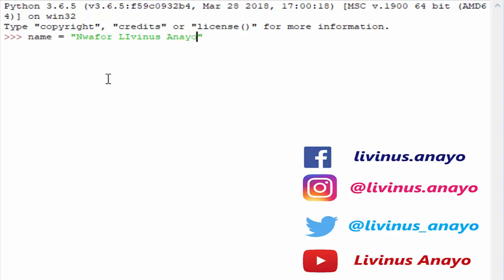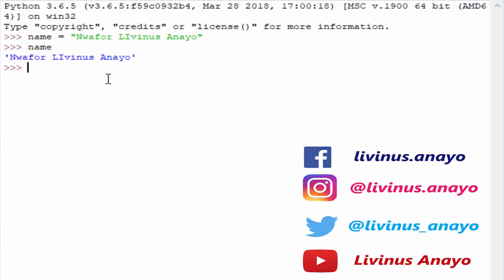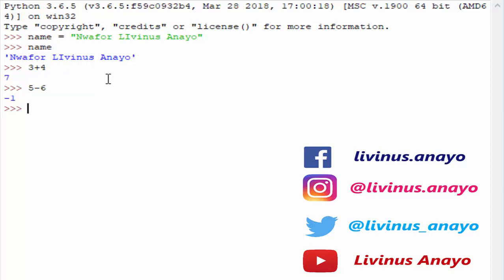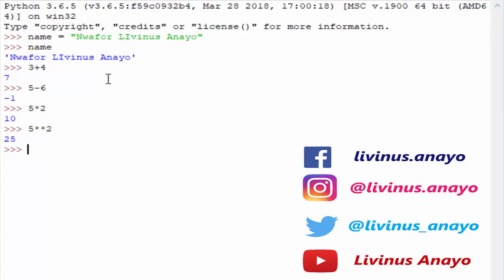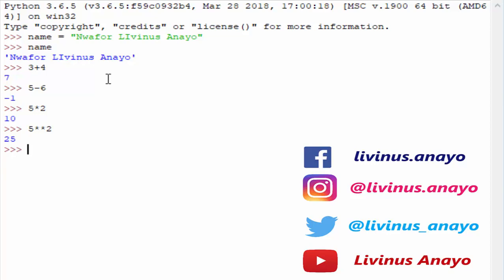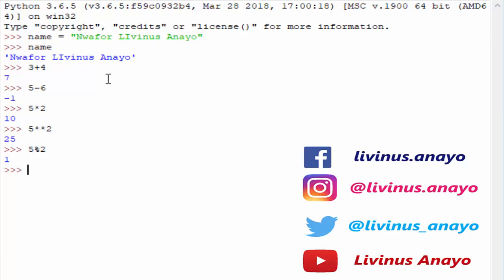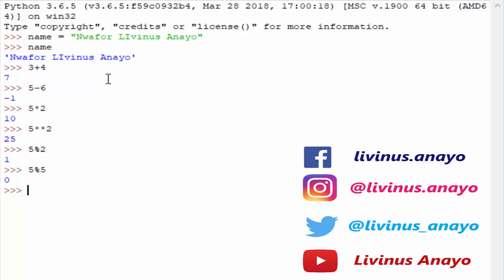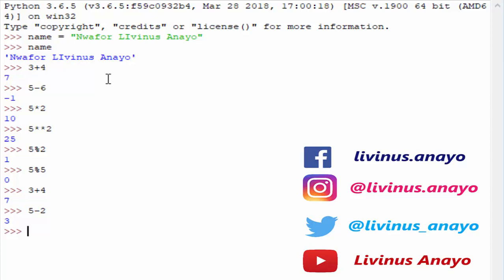Variables and Arithmetics in Python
Learn how to use Python as a Calculator and How to create variables in Python